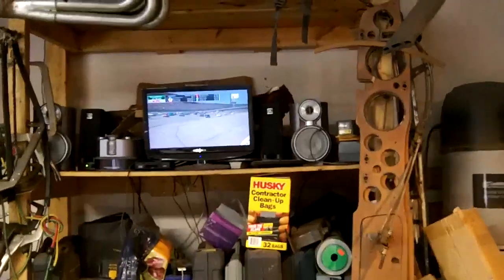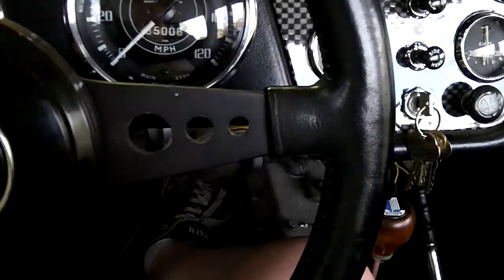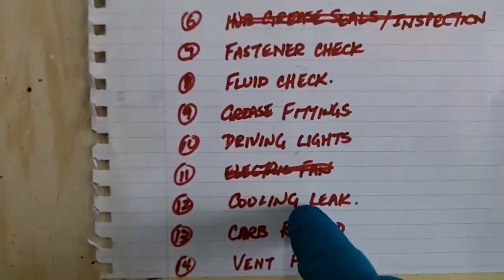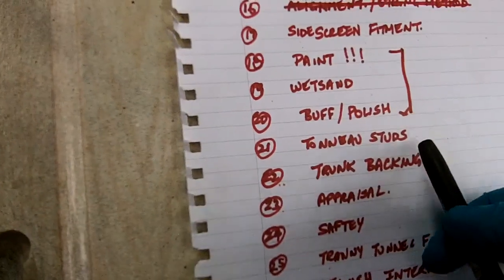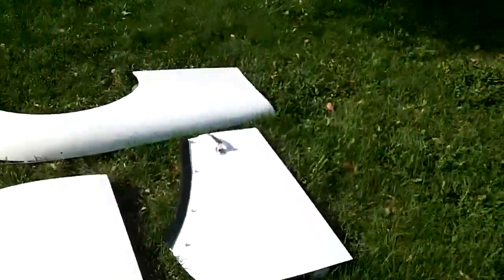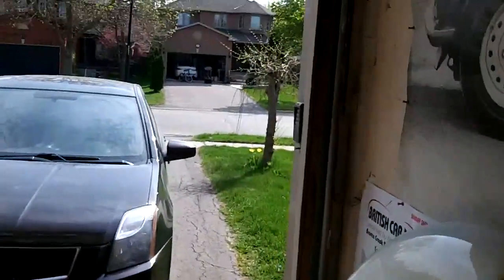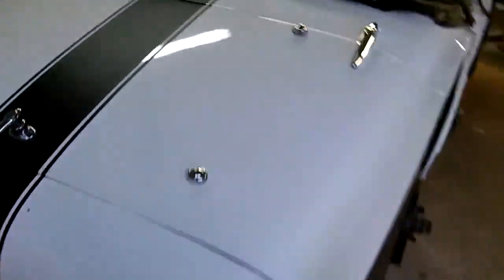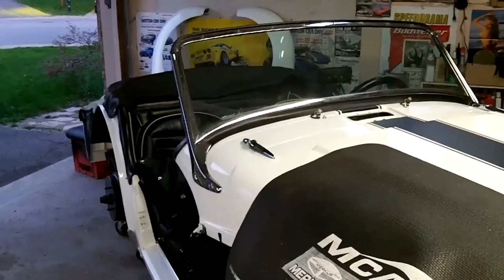1960 Triumph TR3A Restoration Update, Electric Fan and Prep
Going Backwards.